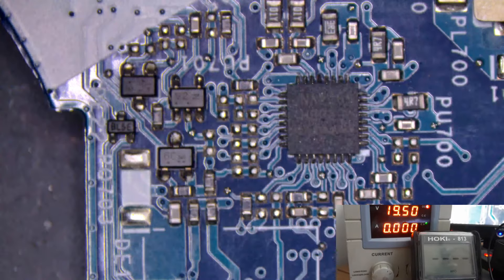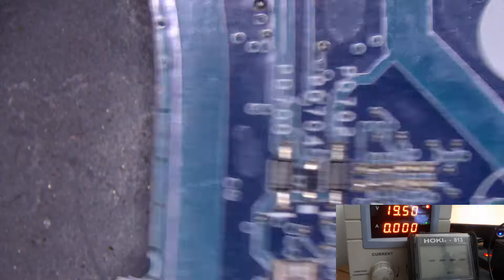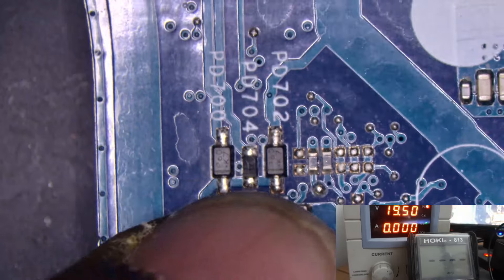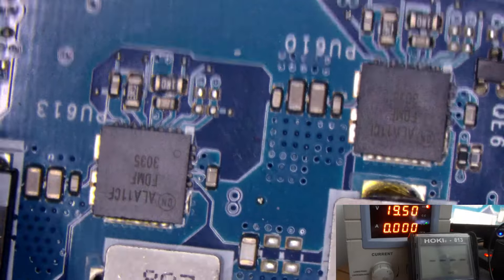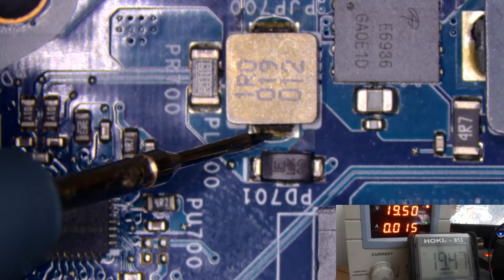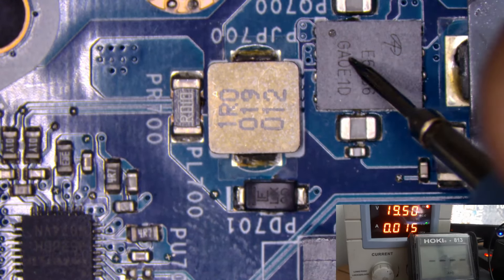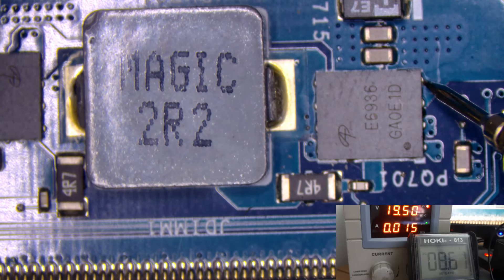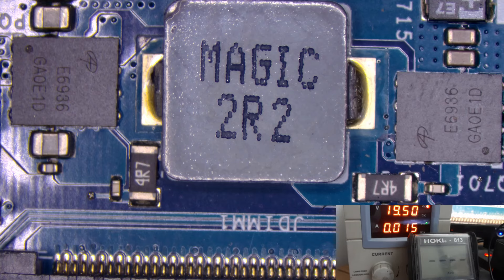INTERSIL 9538BH CHARGING IC BUCK BOOST CONVERSION IN PRACTICAL